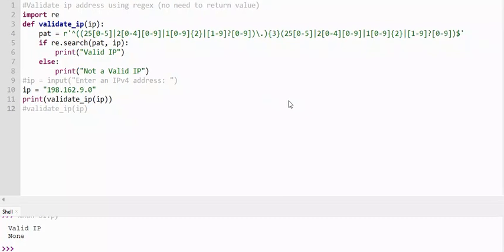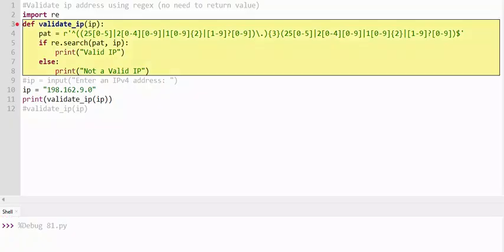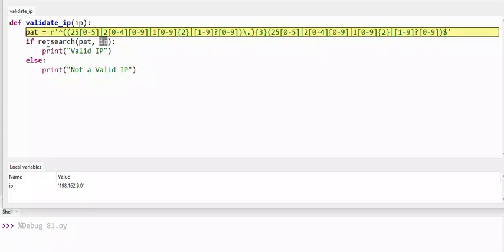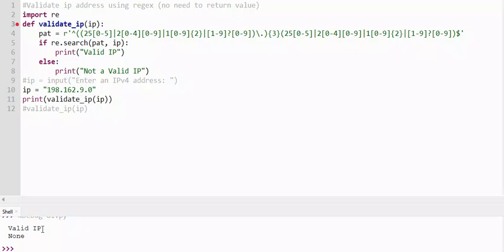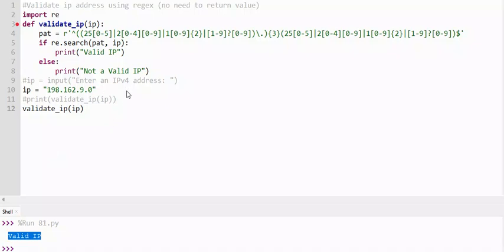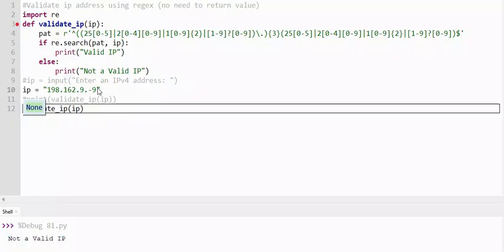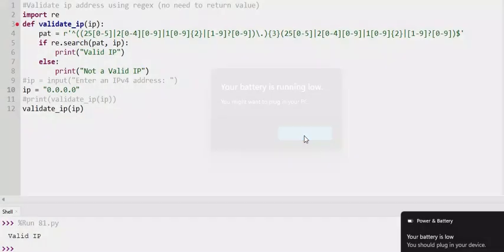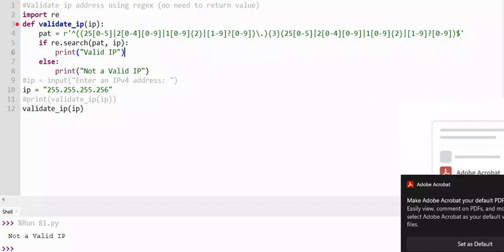ip validation using regex in python print ip is valid or not